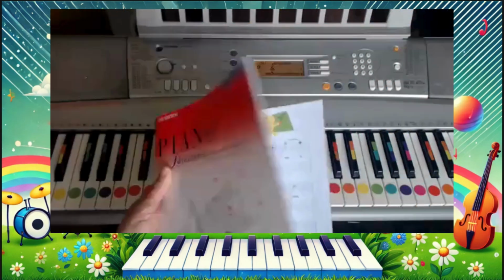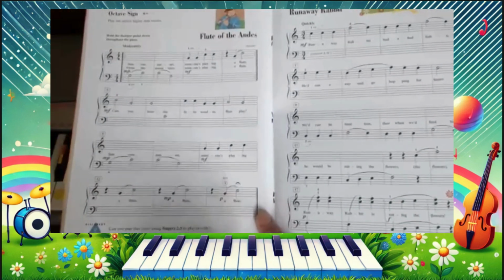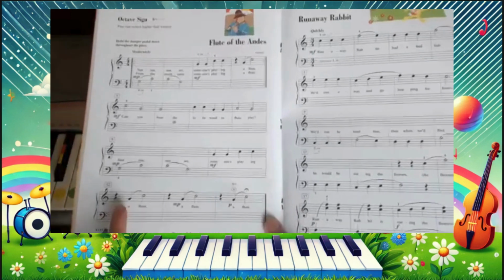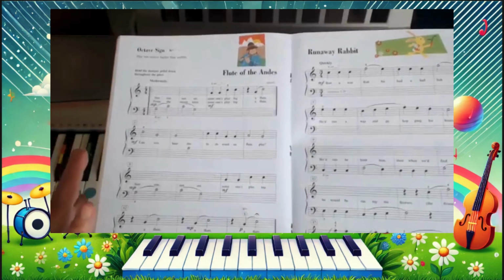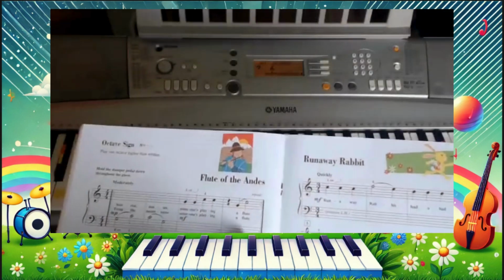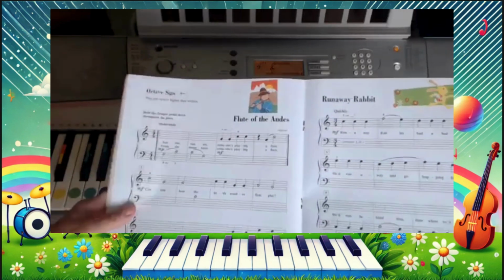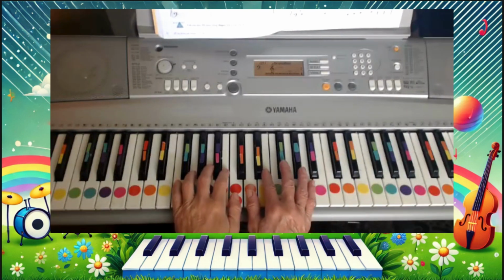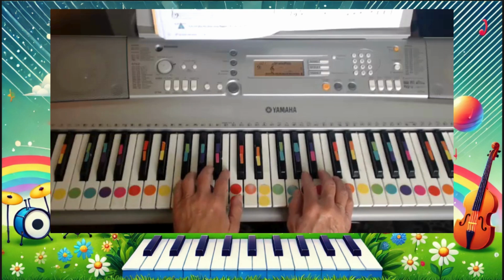🎹 Flute of the Andes: Play with Pedal & Octaves! 🎹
Join me as we explore the beautiful sounds of the pan flute in Flute of the Andes—a piece that’s perfect for developing both pedal technique and octave reading. 🌿🎶

Today, we’re learning:

The Octave Sign: How to read it and play the same note in two different octaves.

Damper Pedal: We’ll be holding down the pedal throughout the piece to create a smooth, connected sound.

Repeat the First Line: This gives us the chance to practice the music, adding expression as we repeat the melody.

🎯 Practice Tips:

Keep your foot light on the damper pedal to avoid blurring the notes.

Focus on smooth transitions between the octaves—your fingers should be able to move effortlessly between the two!

Pay attention to the repeat and play it just as beautifully as the first time. You’ve got this!

🎶 Want piano lessons that are fun, faith-filled, and personalized?
I offer music lessons that not only build skill but also inspire creativity and expression—perfect for all ages!

📖 “Sing to him a new song; play skillfully on the strings, with loud shouts.” — Psalm 33:3
As we practice, let’s remember to play with heart, with skill, and for the glory of God! 🙌🎶